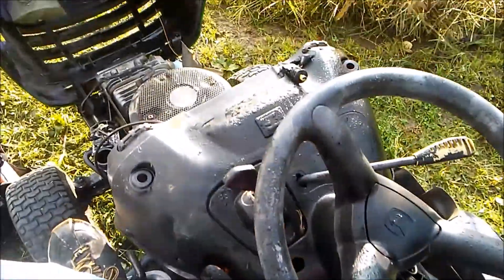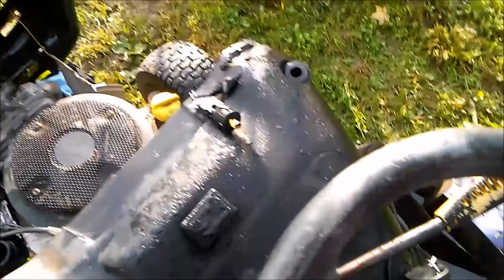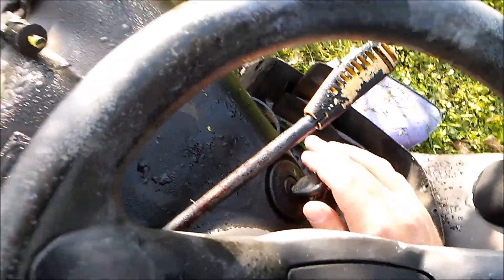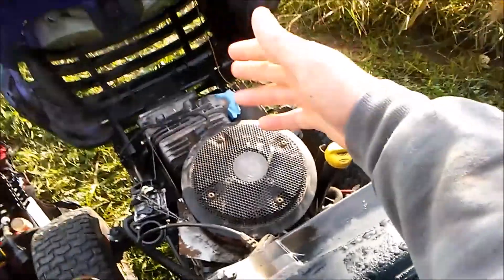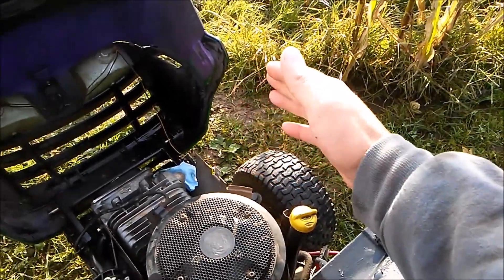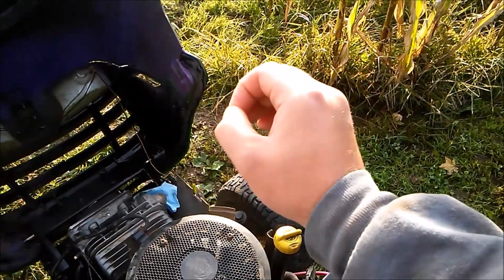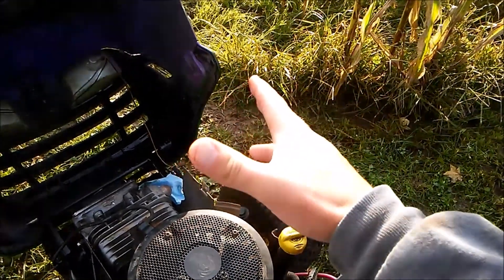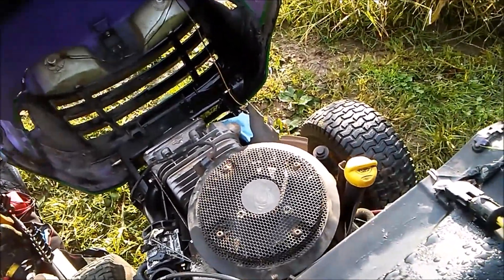Oil on Spark Plugs Fix on John Deere 100 Series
Is there black gold in your combustion chamber? Before firing up your engine and making a big smoky mess, do this.  Then make the smoke. Have a great day